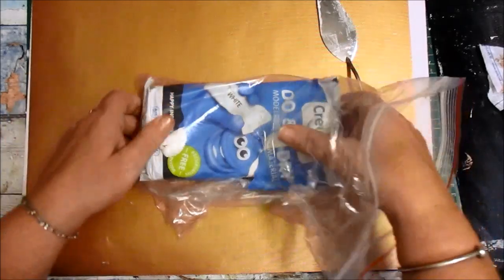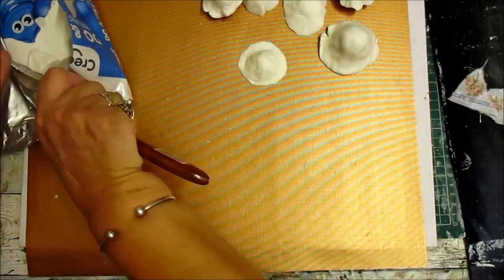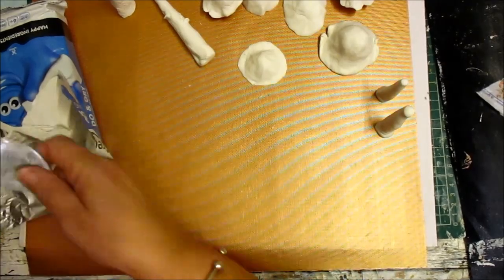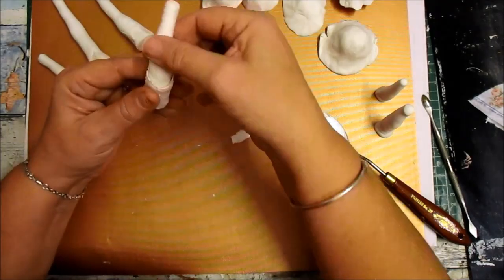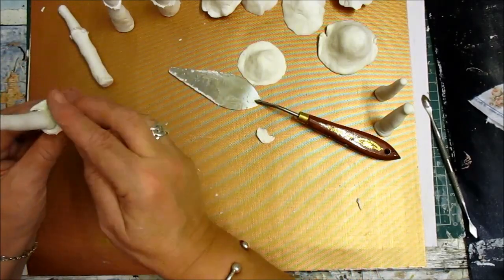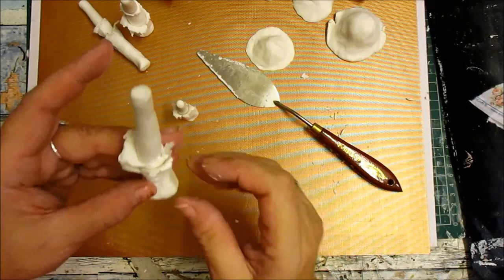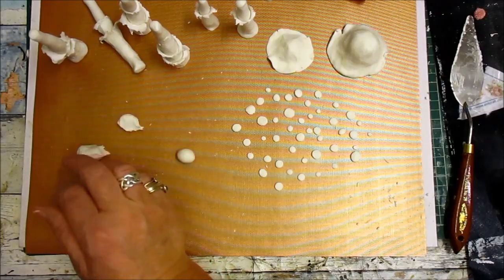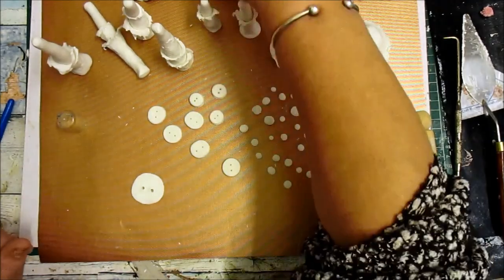Miniature Clay Toadstool Wooded Scene Tutorial - Part 1 - jennings644